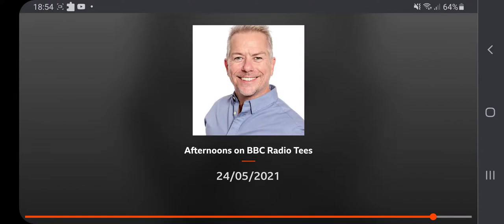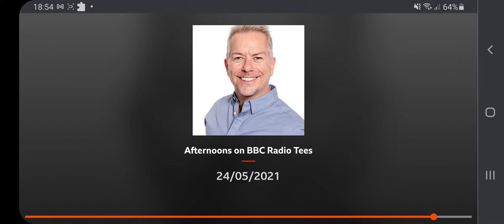Scott Makin pays tribute to Lisa Shaw on BBC Radio Tees - 24 May 2021